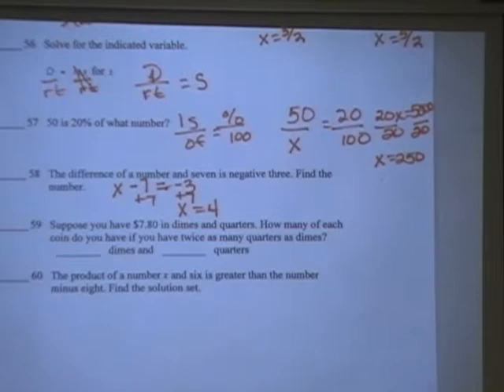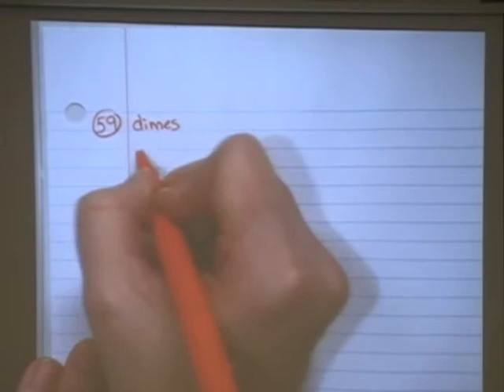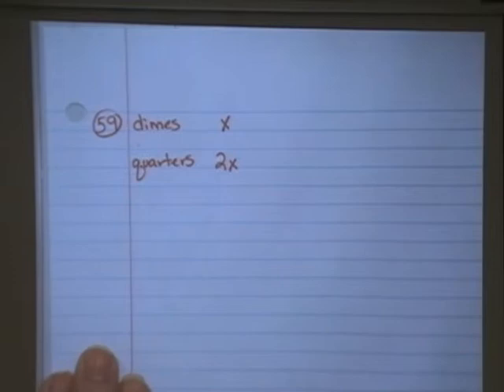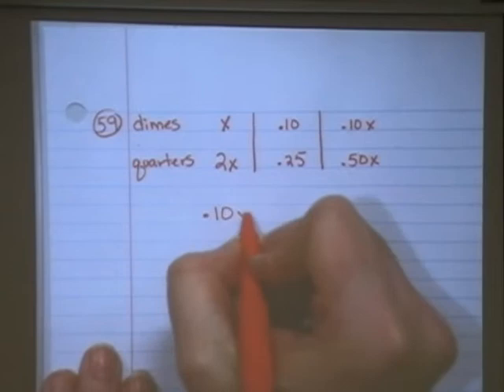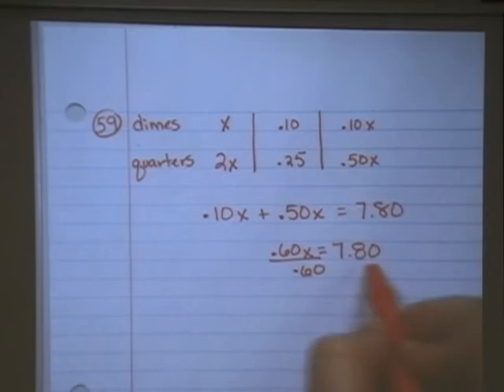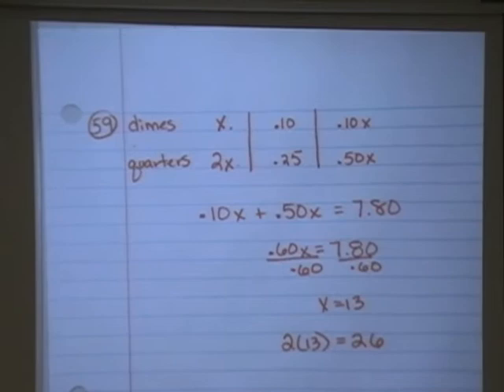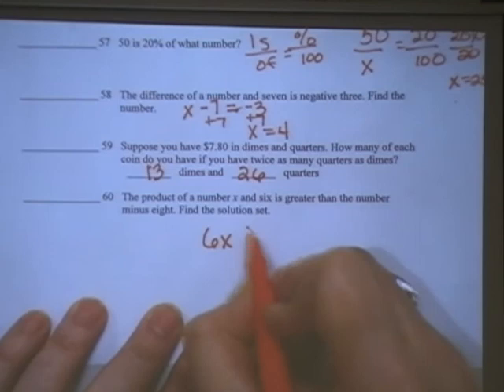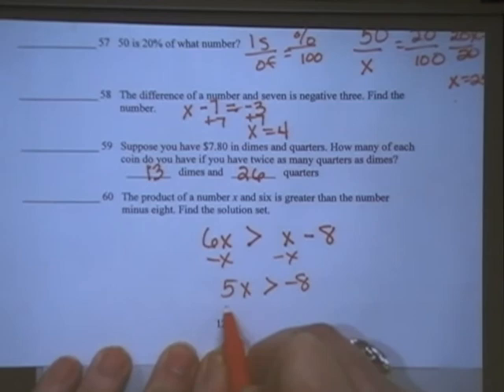59-60 Final Review.wmv